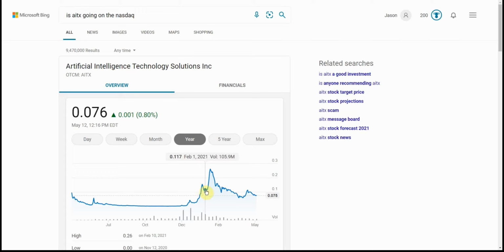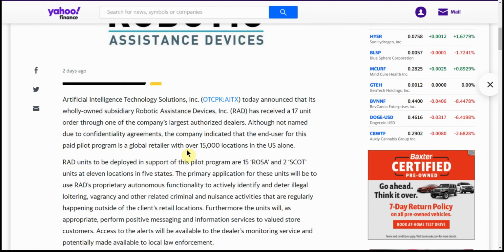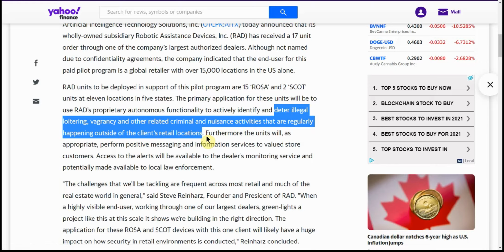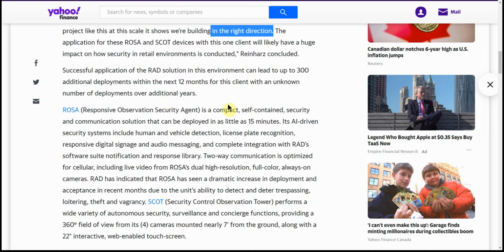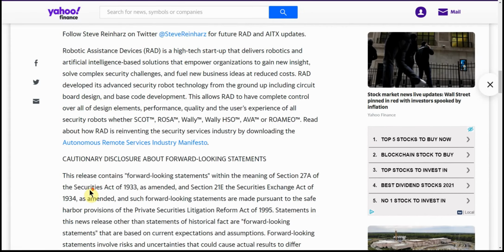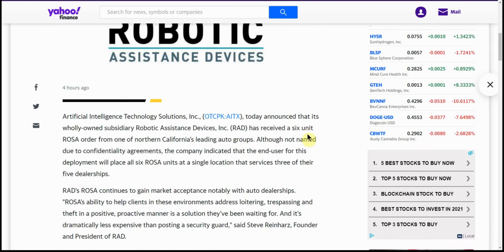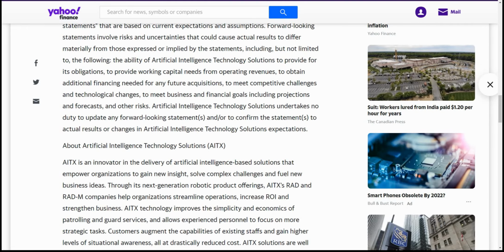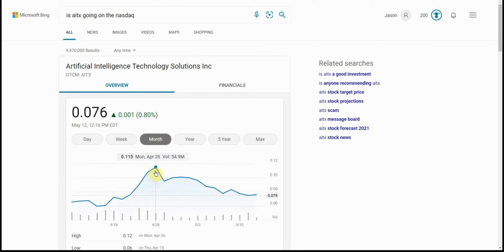AITX Robotic Assistance Devices Receives 17 Unit Order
Today we are going to talk about AITX Robotic Assistance Devices Receives 17 Unit Order

CHEERS!!!